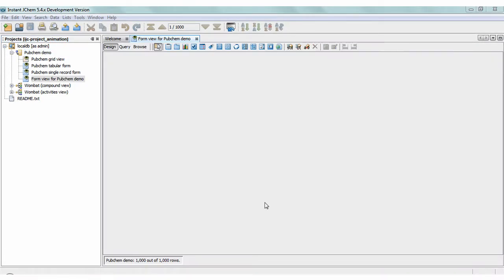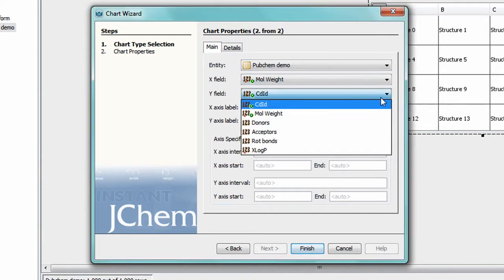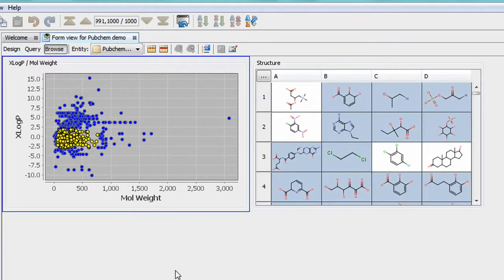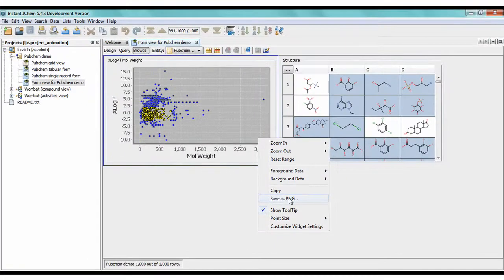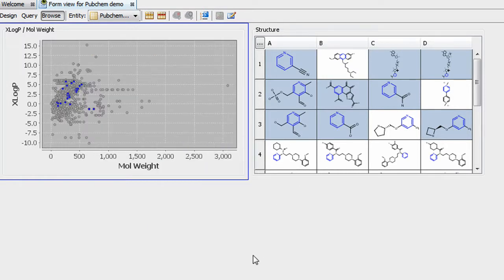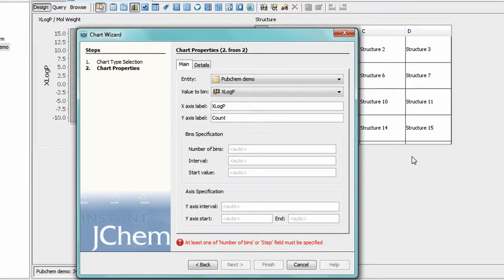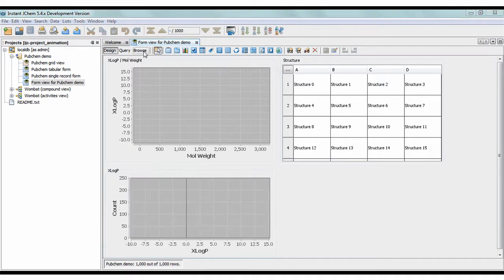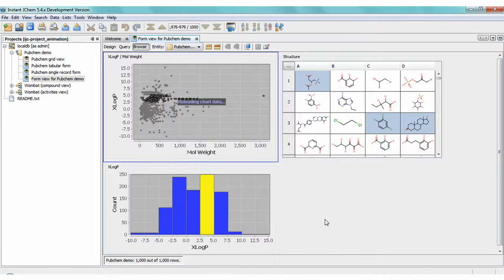Instant JChem: Chart Widgets tutorial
This tutorial is about the new chart widgets in ChemAxon's Instant JChem 5.4 chemical structure database management tool. This video gives an overview about the chart widgets added to Instant JChem version 5.4. You can learn in this tutorial how to create a scatter plot or a histogram using the Chart Widget. The demonstration describes how the charts and the synchronized data can be used within a query.